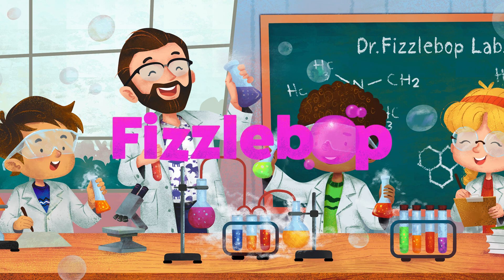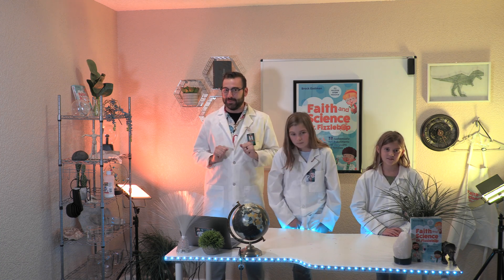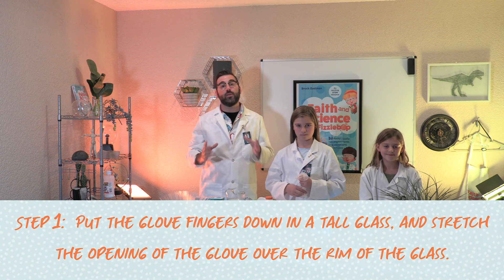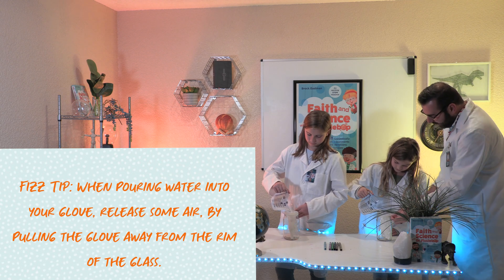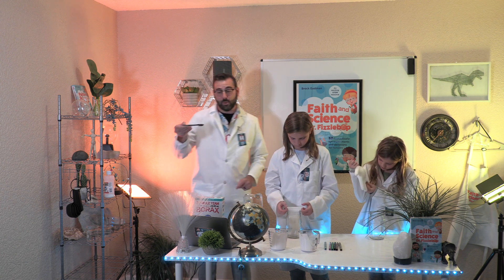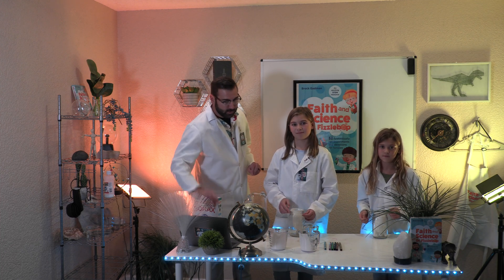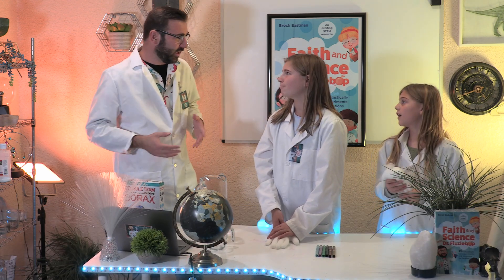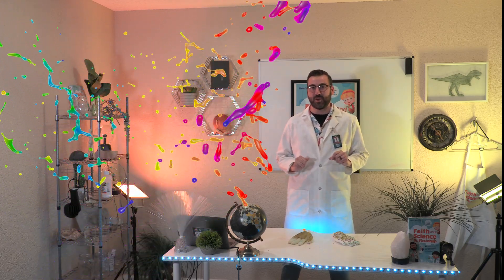Make a Wondrous Squishy Turkey in this Easy (Experiment) (Thanksgiving)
It's Thanksgiving at Fizzlebop Labs!

Dr. Fizzlebop walks fellow scientists through a wondrous experiment about polymers and Thanksgiving! You'll learn firsthand how to make Squishy Turkeys in this quick and easy experiment.